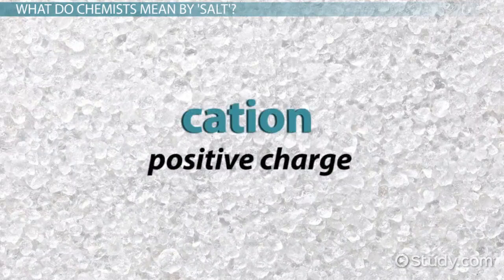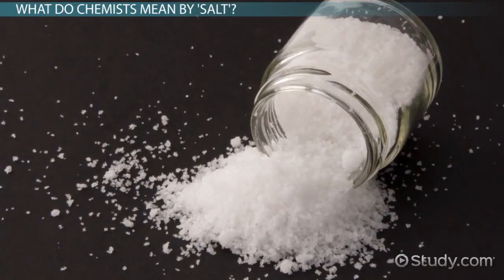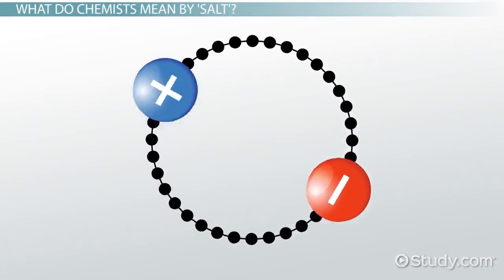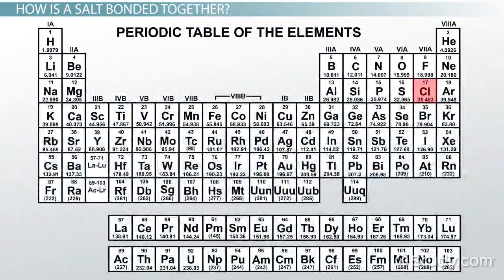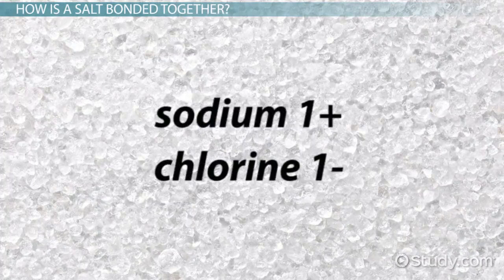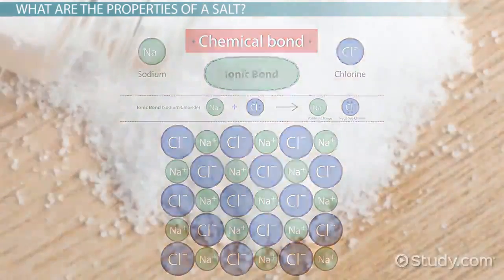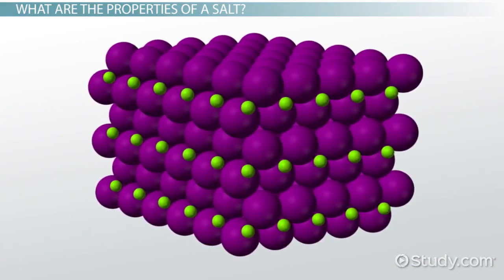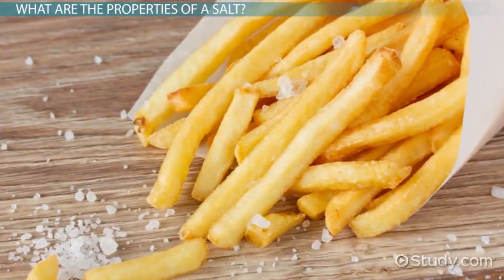What is Salt in Chemistry